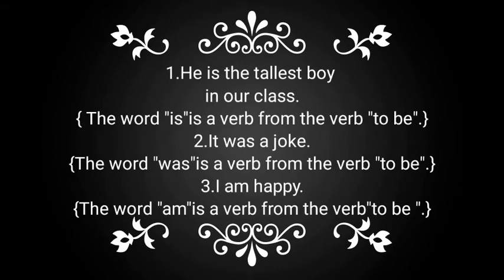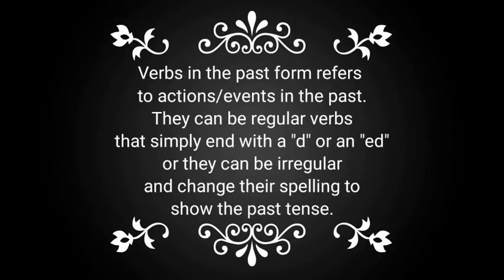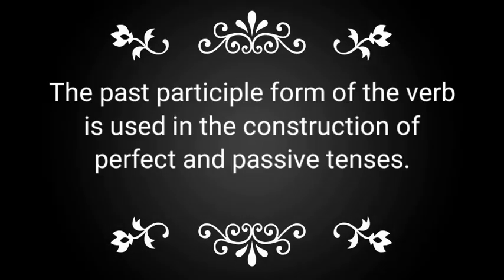V Eng Grammar chpt 8 verbs